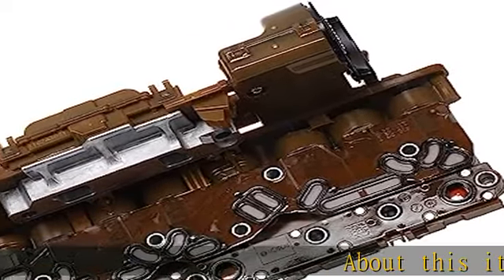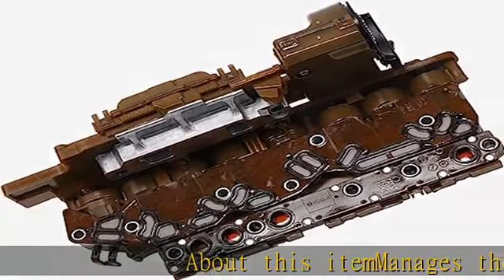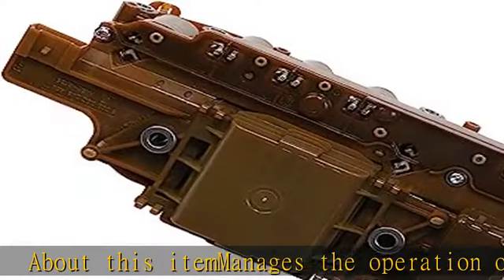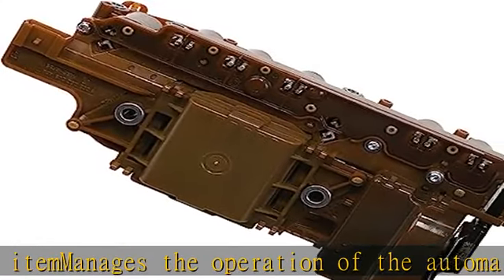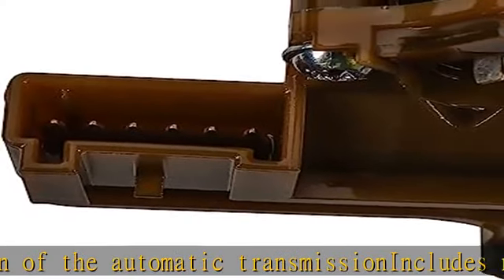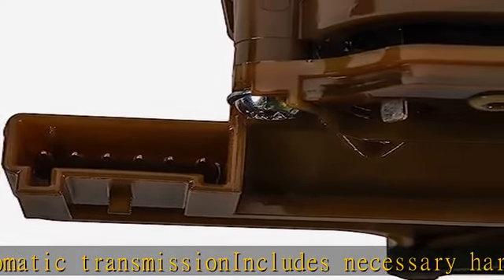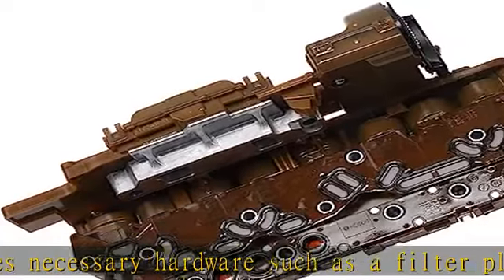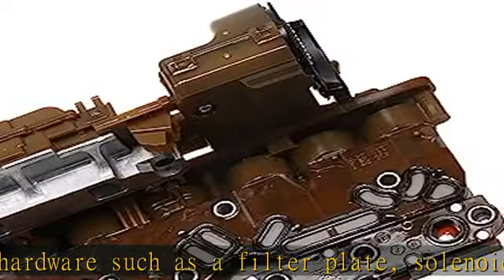ACDelco GM Original Equipment 24275873 Automatic Transmission Control Valve Body with Transmission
ACDelco GM Original Equipment 24275873 Automatic Transmission Control Valve Body with Transmission Control Module